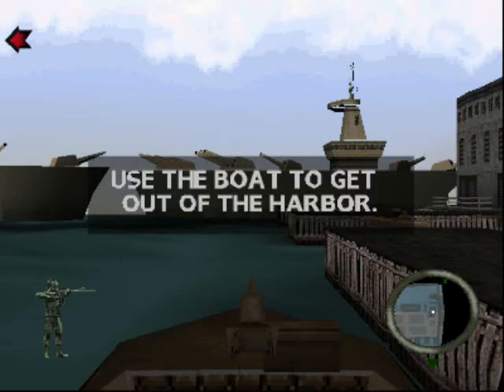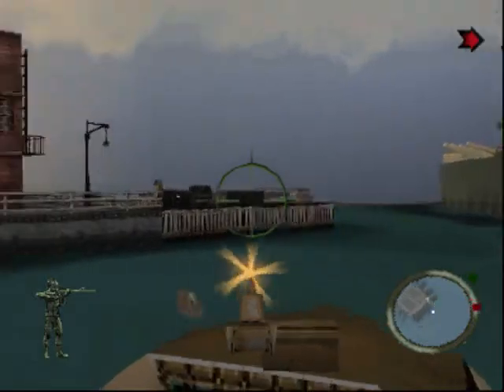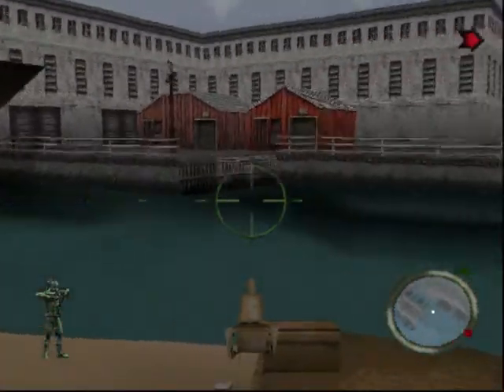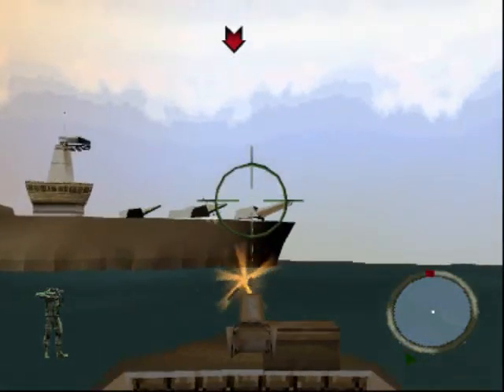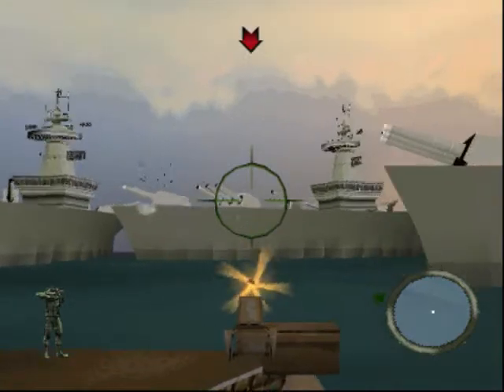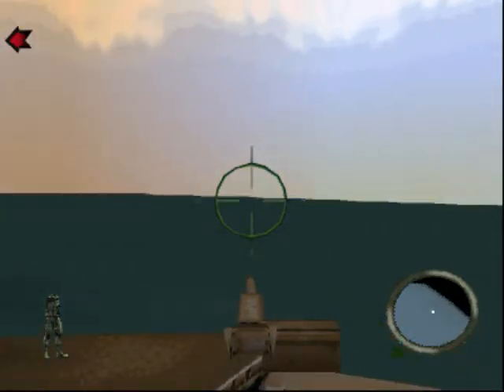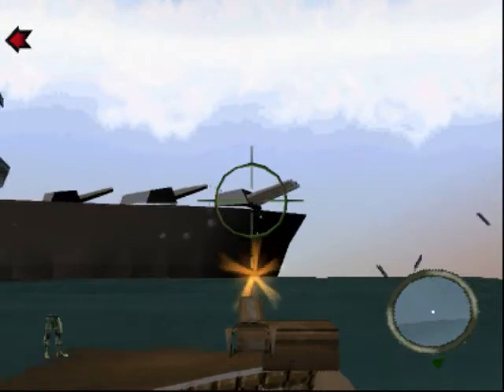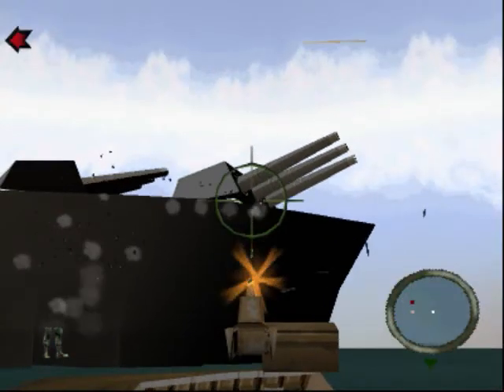Let's Play Army Men - Land, Sea, & Air (Part 14)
This scene gives me a lot of old battleground europe memories and I get a little lost in a tangent. Now heres two little mini games for you. Identify or give an aproximation of what "ship" the grey and tans destroyer / battleship class ships are. Also what is the story behind 3DO using the PT designation number 411. Could it be PT Information or something else ?